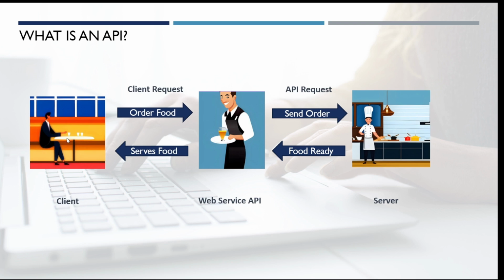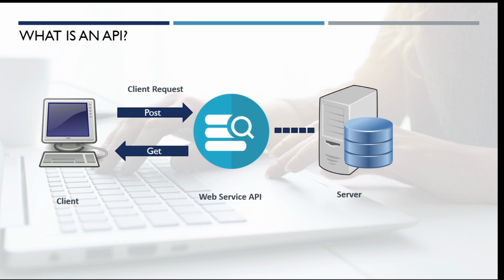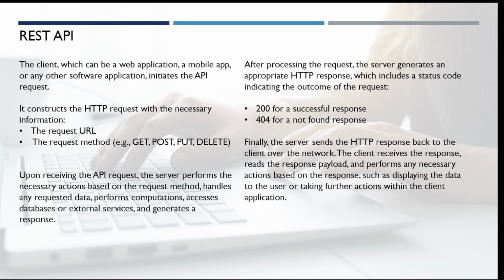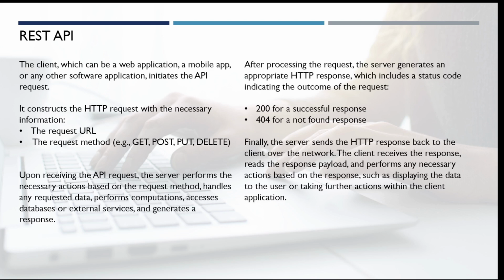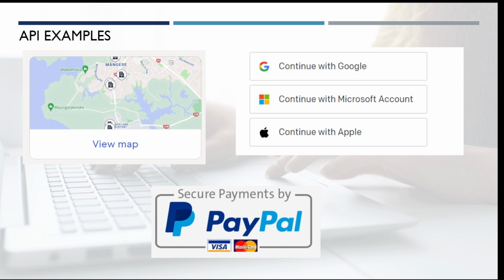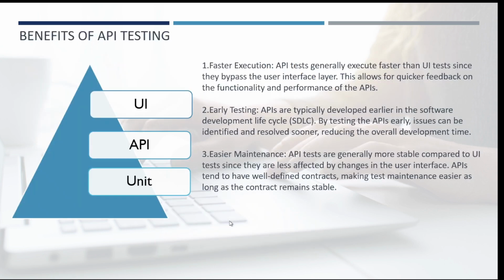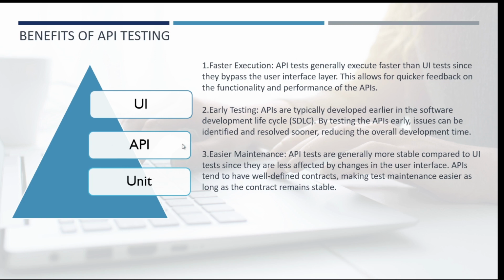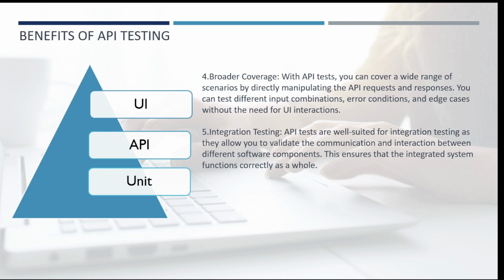Software Testing:What is an API?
In this video, we simplify the concept of APIs (Application Programming Interfaces). Discover what APIs are, how they work, and their significance in software development. Gain a clear understanding of how APIs enable communication and integration between different software components.

Unlock Your Learning Journey Today! Enroll in my FREE Udemy course by clicking the link below and gain valuable knowledge on Software Testing. Don't miss out on this opportunity to expand your skills and enhance your expertise.